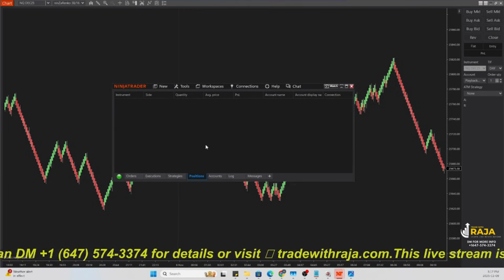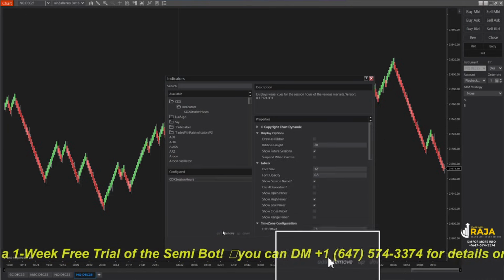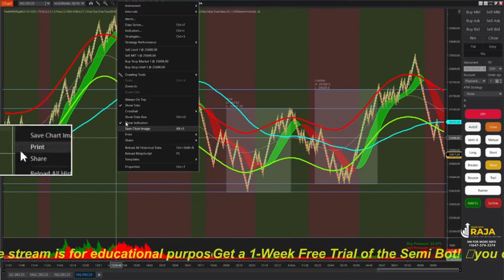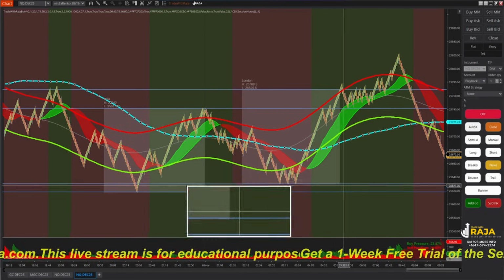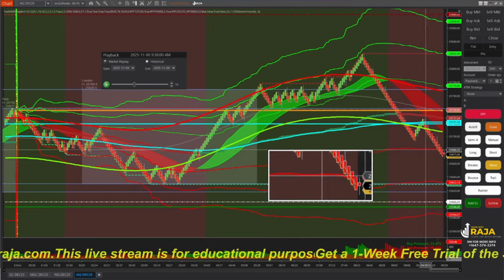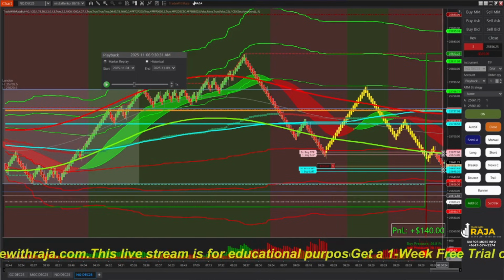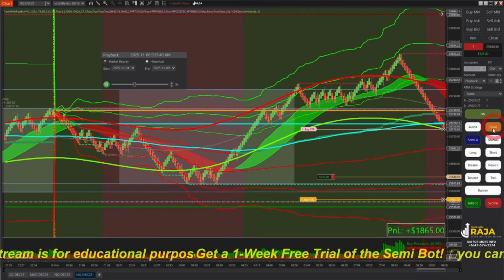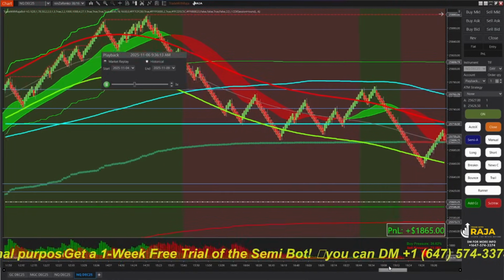Watch Before You Trade! A+ Setup Secret Strategy Revealed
Unlock the secret to successful trading with our expert strategy, designed to help you win in today's fast-paced markets. Discover the hidden patterns and trends that can give you a competitive edge, and learn how to make informed decisions to maximize your profits. Whether you're a seasoned trader or just starting out, this video will reveal the essential techniques and insights you need to succeed. Get ready to take your trading to the next level and start achieving your financial goals. With this powerful strategy, you'll be able to navigate even the most volatile markets with confidence and precision. Watch now and start winning at trading today.

Watch my live trading in the GC,MGC & MNQ Futures.
Semi bot locked in over $1000 profit / day.
No hesitations, no emotions,
pure automation at work.
This is why traders worldwide are switching
To Semi Auto Trader. Fast entries,
built-in risk control and results you can actually see.
If you have any interest in trading,
if you want to learn trading and trade with automation,